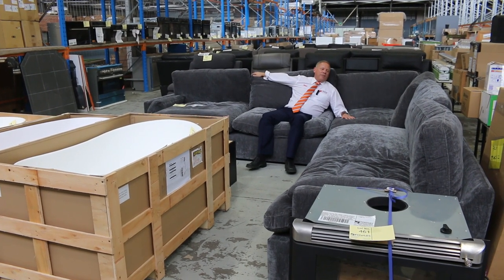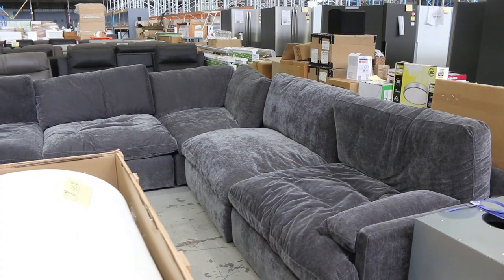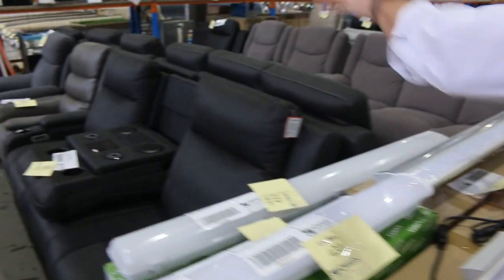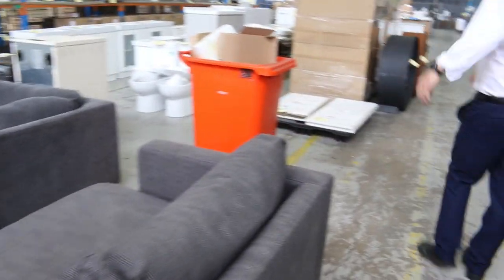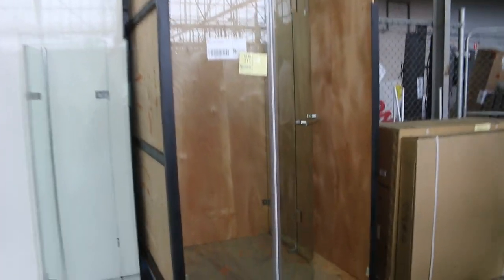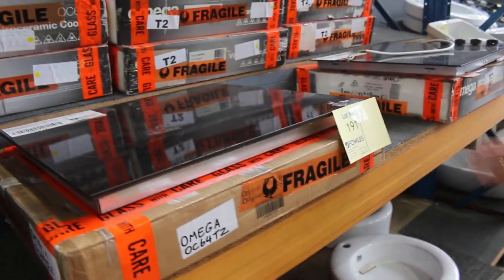Home Renovators Auction 23 March